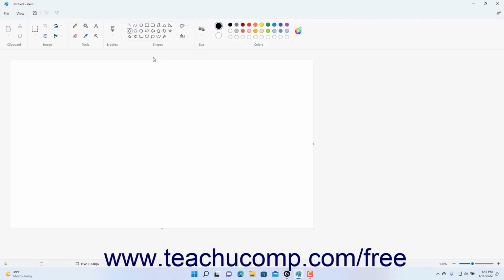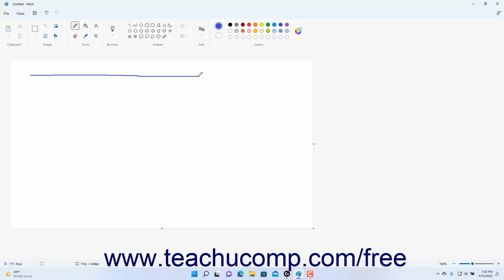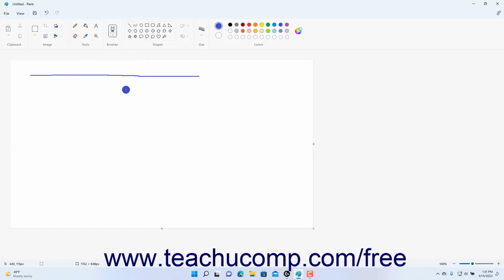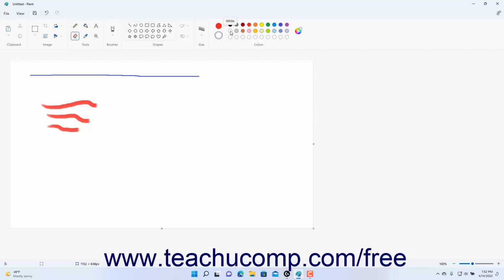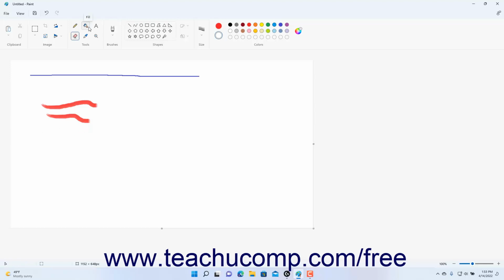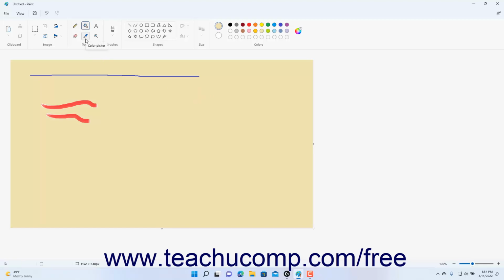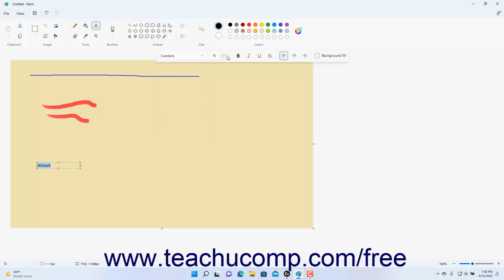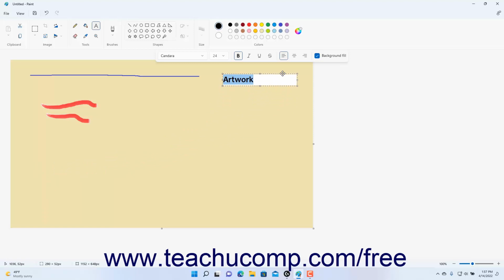Learn How to Use Tools and Brushes in Paint in Windows 11: A Training Tutorial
Learn how to use tools and brushes in Paint in Windows 11 A clip from Mastering Windows Made Easy.